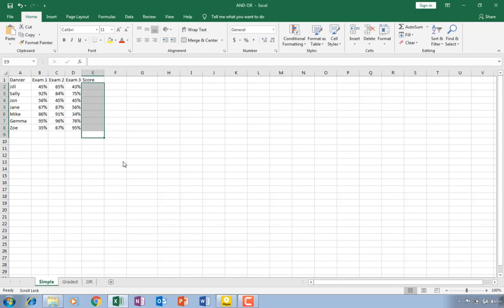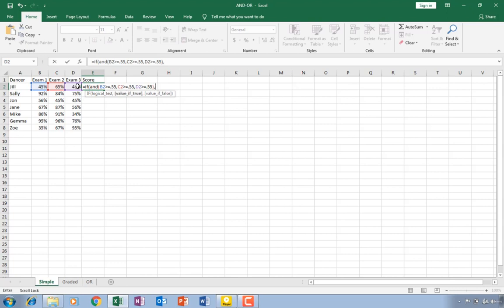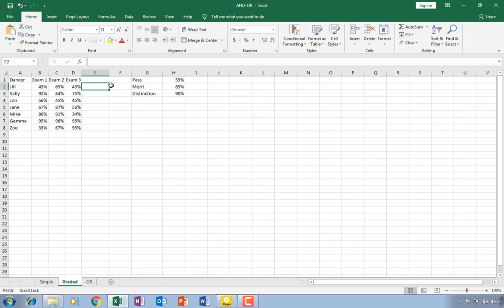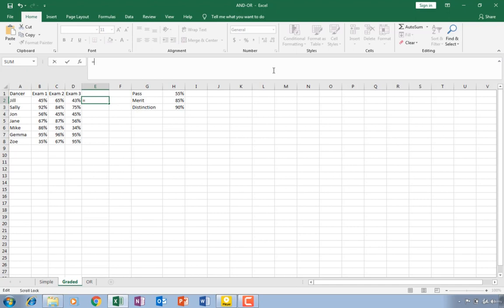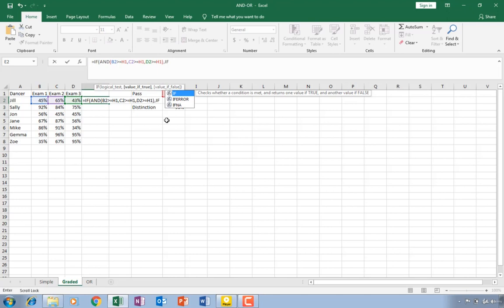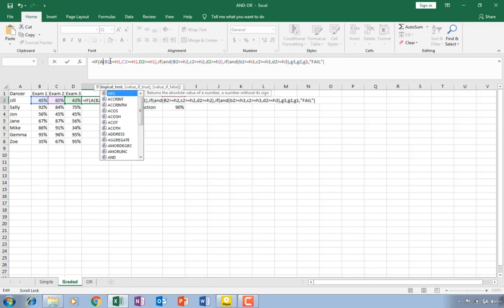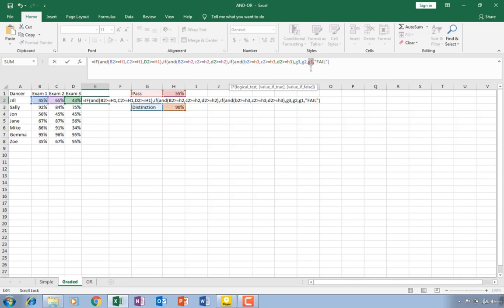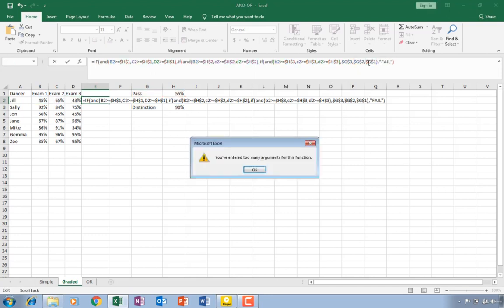AND Operator with If Syntax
109. AND Operator with If Syntax  - Excel Mastery: From Beginner to Advanced